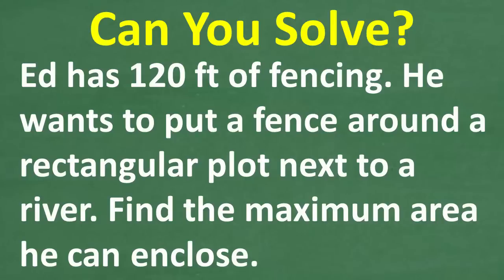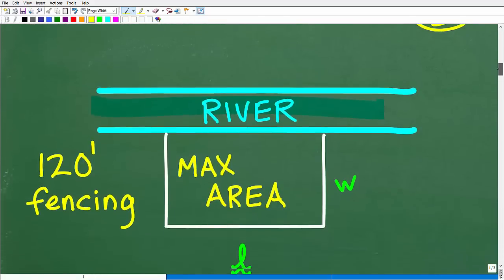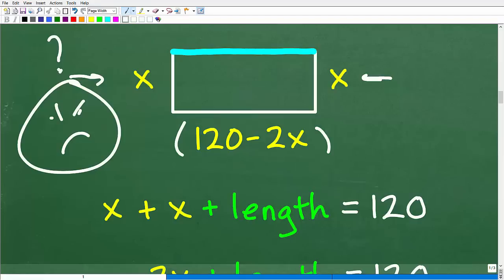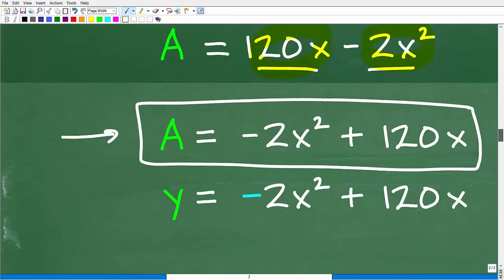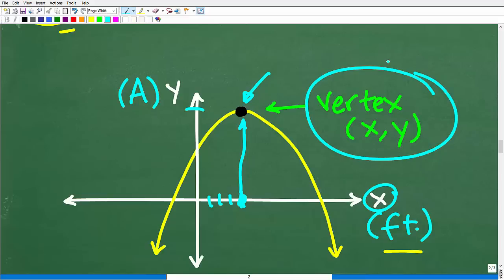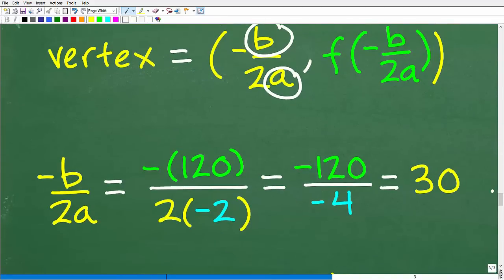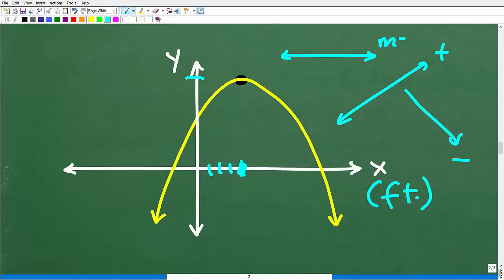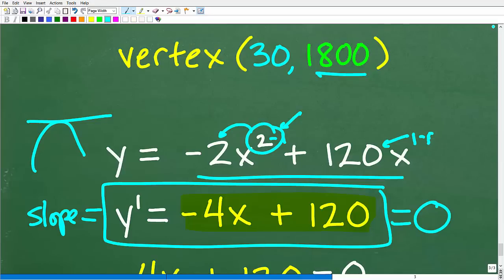Can You Solve This? Maximizing Area with 120 ft of Fencing! MANY Will Get WRONG!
Ed has 120 feet of fencing and wants to enclose a rectangular plot next to a river—but without fencing the side along the water. 🌊 What’s the maximum area he can enclose? This classic optimization problem is a must-know for algebra and calculus students! Watch as I break it down step by step and find the solution using quadratic equations and derivatives!
📌 What You’ll Learn:
✔️ How to set up the optimization equation for maximum area
✔️ How to use quadratic functions to solve word problems
✔️ The vertex formula & completing the square approach
✔️ Common mistakes to avoid in optimization problems

• HOMESCHOOL MATH
• COLLEGE MATH